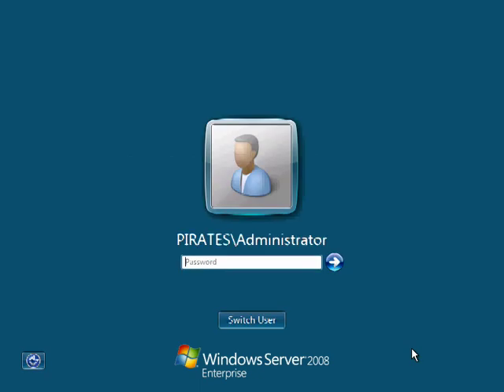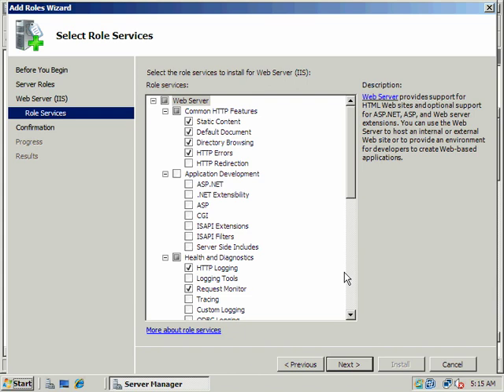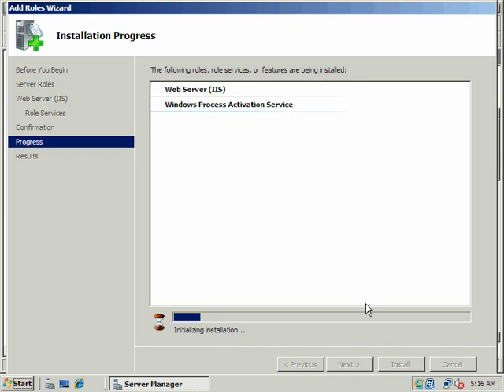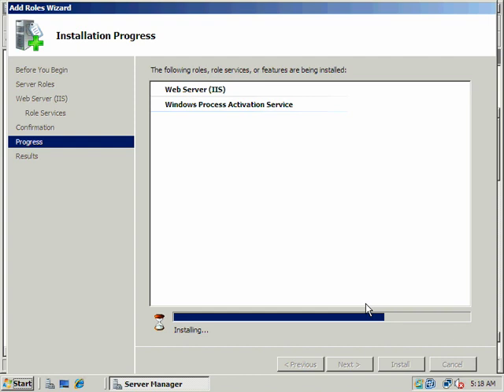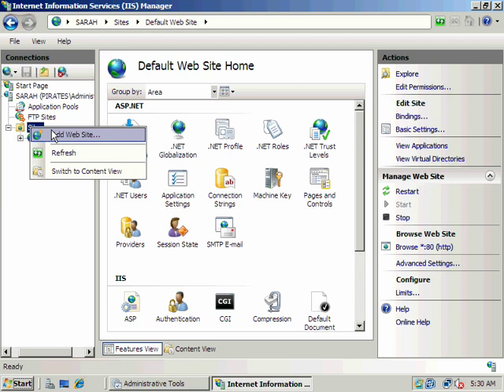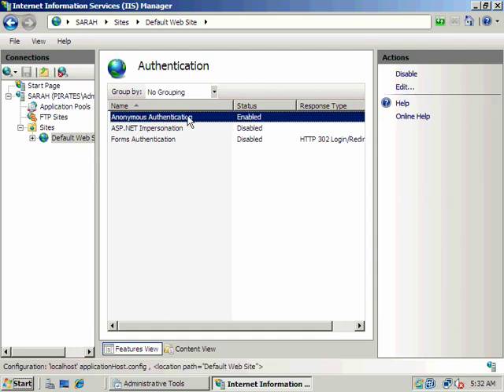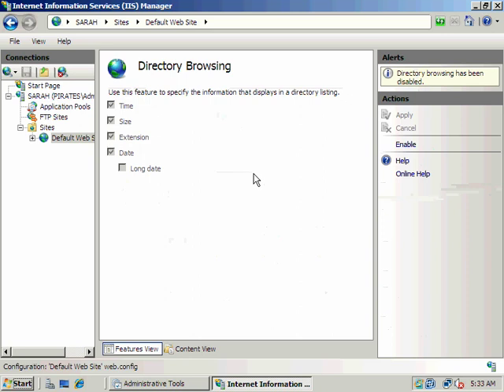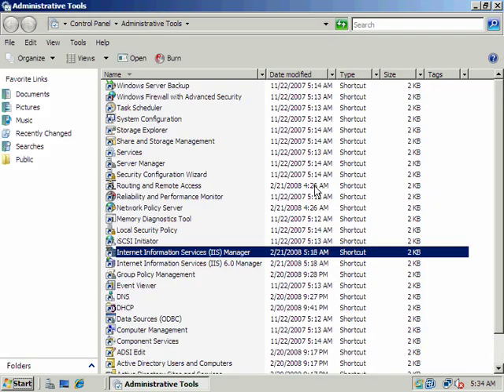2008 and Vista - IIS - Setting Up a Web Server - Part 1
2008 and Vista - IIS - Setting Up a Web Server - Part 1